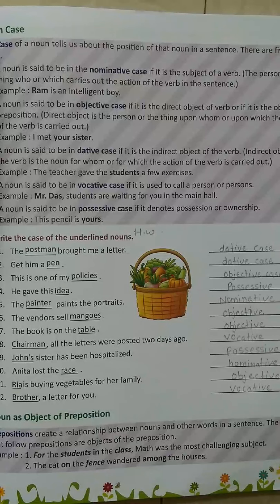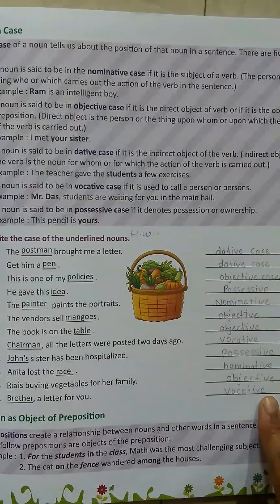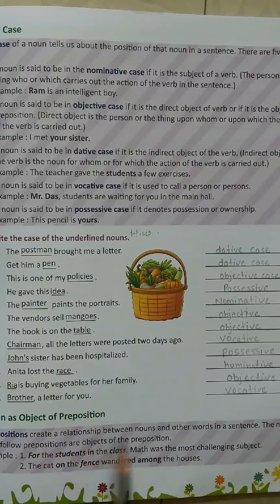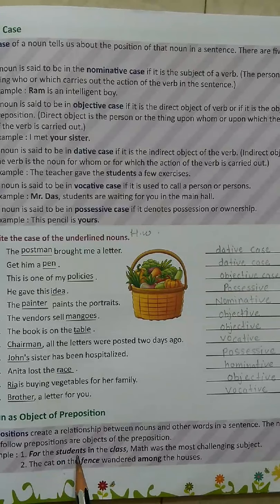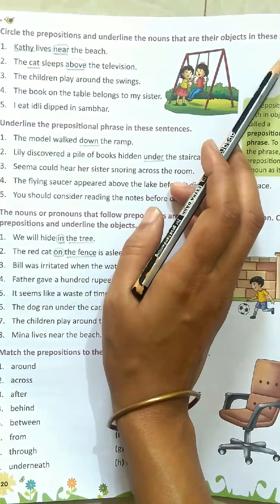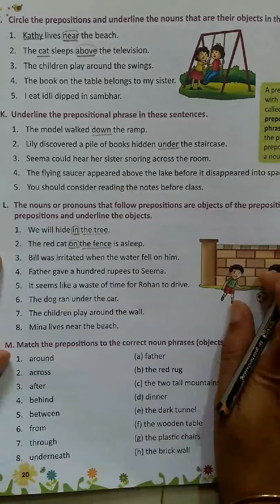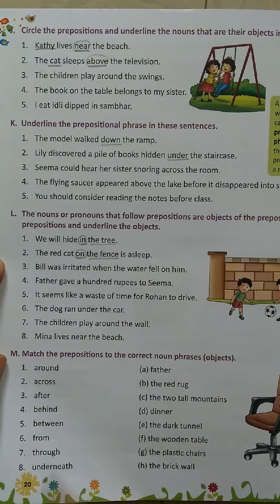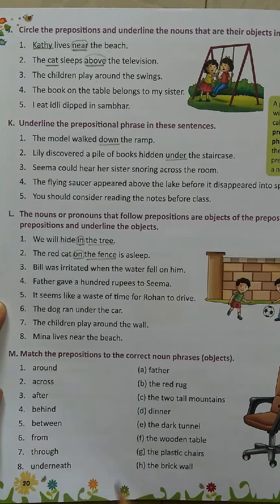Class 7 English grammar Lesson 2